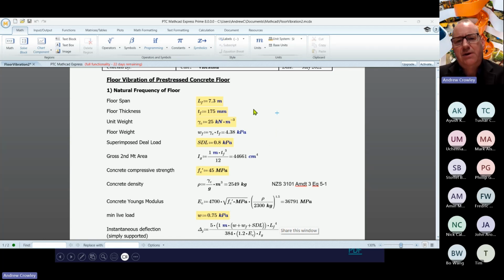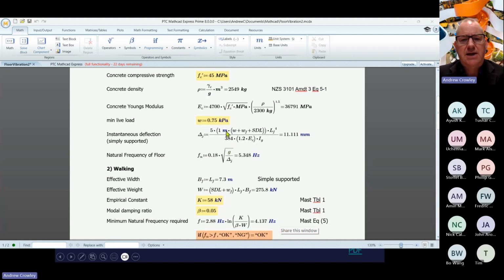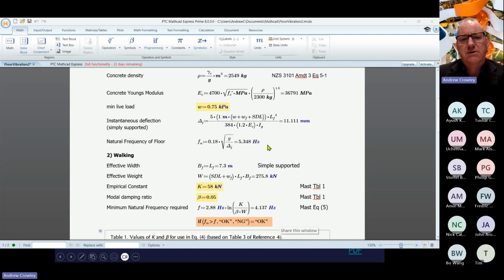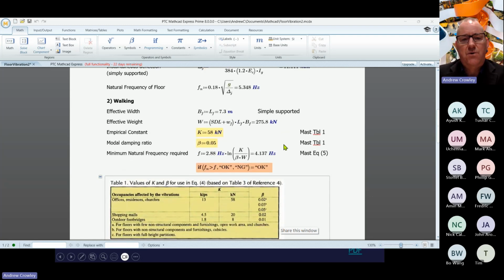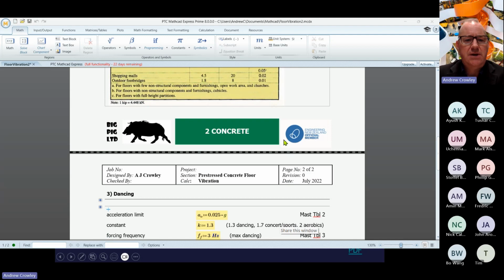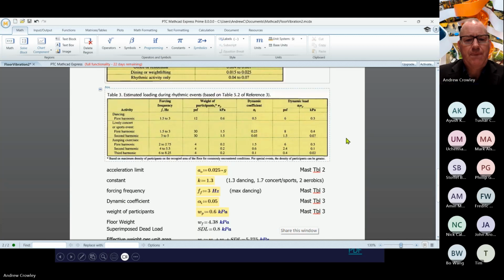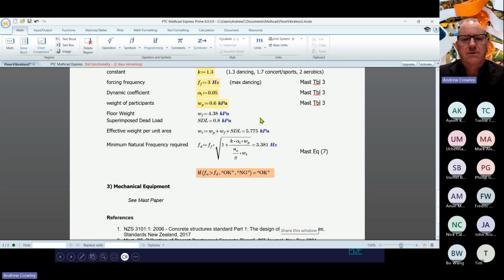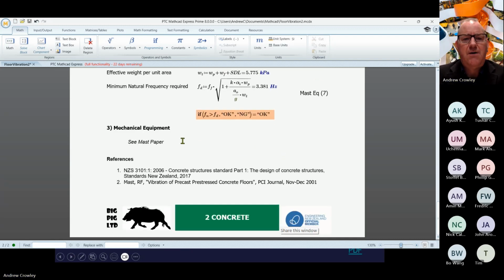Mathcad for Structural Engineers: Floor Vibration using the Mast Method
Mathcad Tutorial on the calculation of the natural frequency of a prestressed floor using methods described in the PCI paper by Robert Mast.  Extracted from CPD Seminar #15.